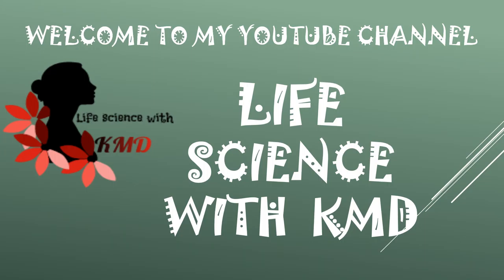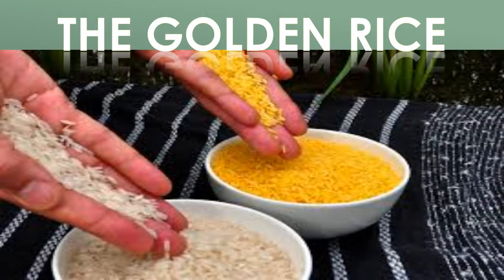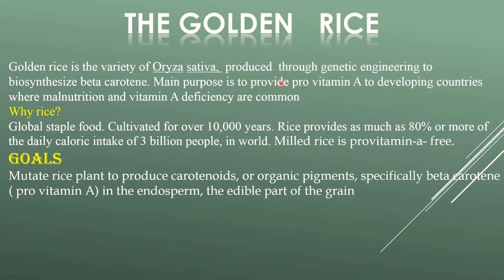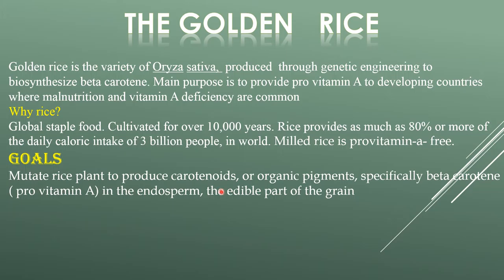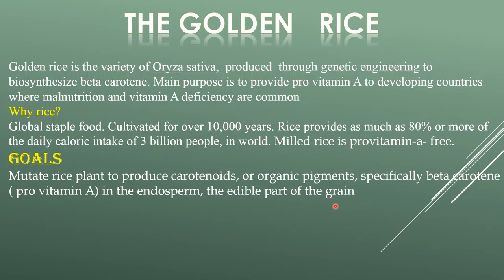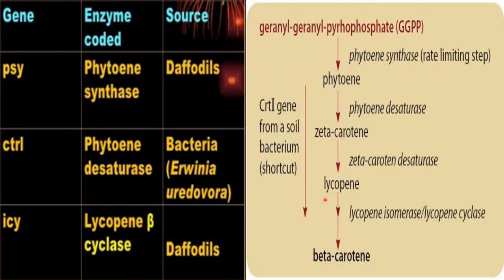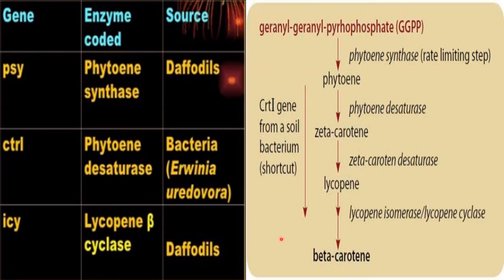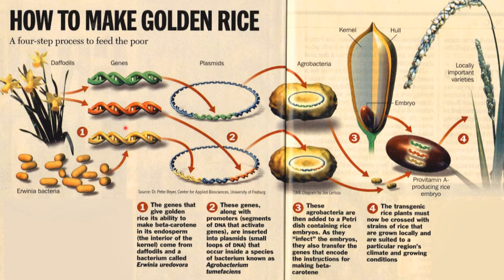The golden rice